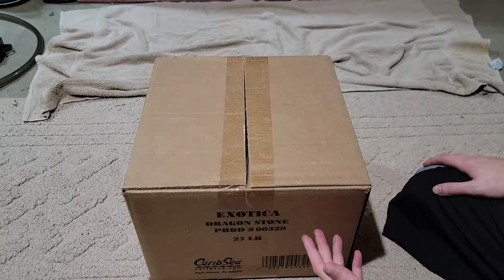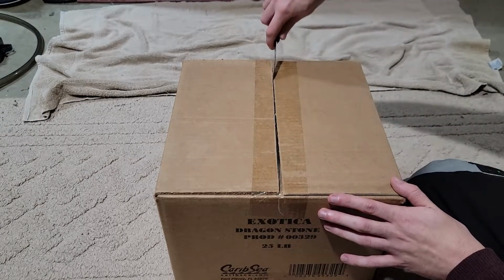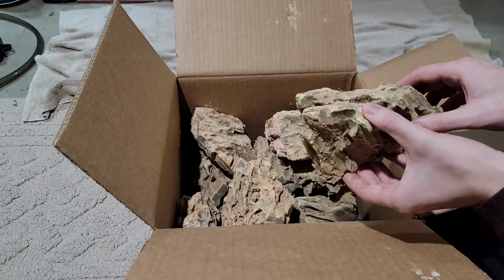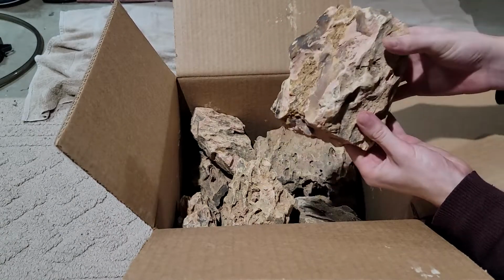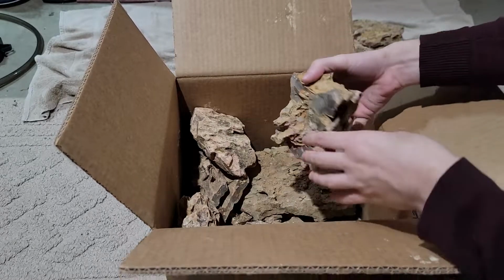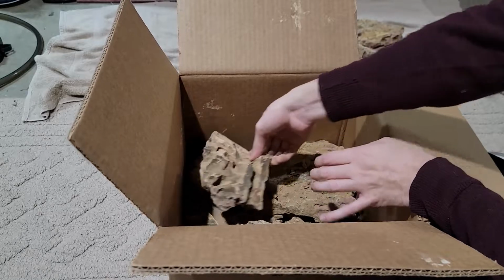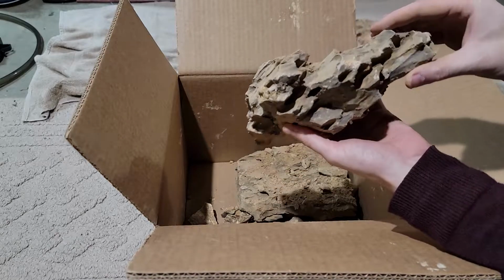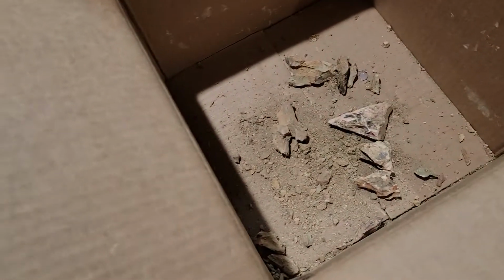Unboxing Dragon Rock (Crazy Fun Fact)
Me opening a box of Rocks. What more to say
all footage is mine.

Intro and outro song is Hide by Washed Out